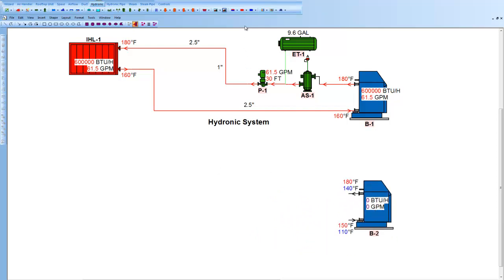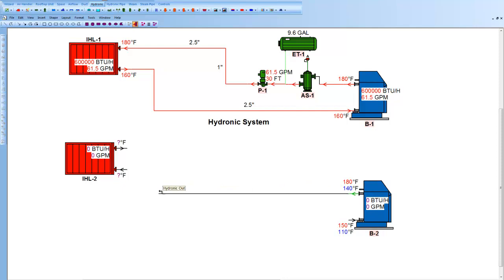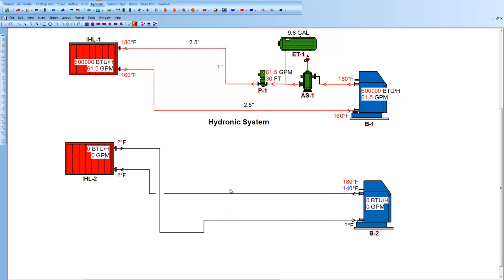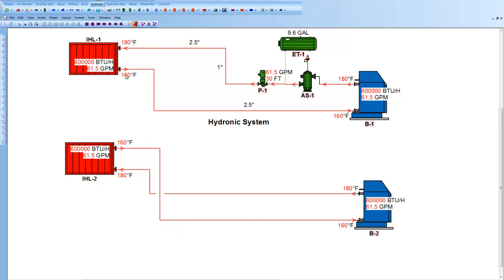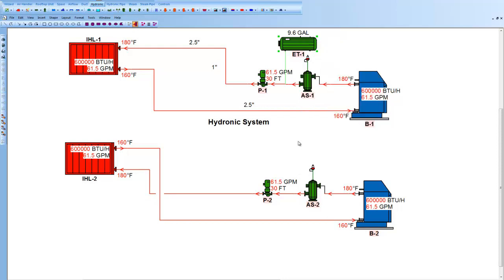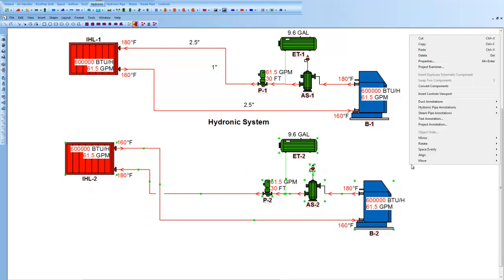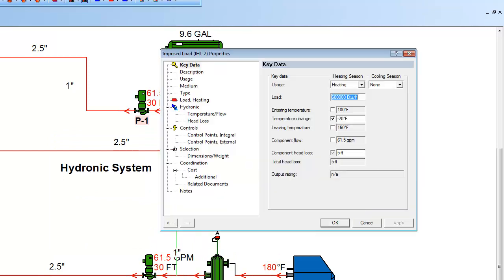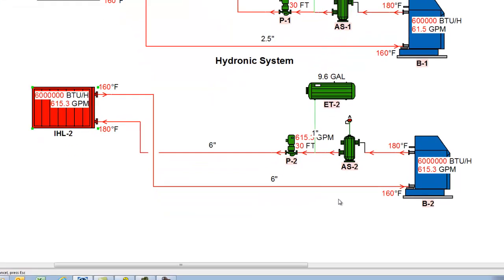HVAC Solution Getting Started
Simple Hydronic Boiler System